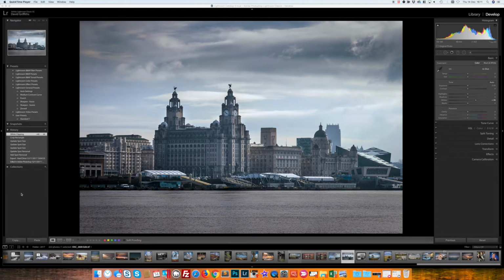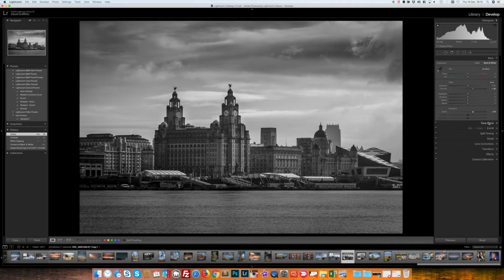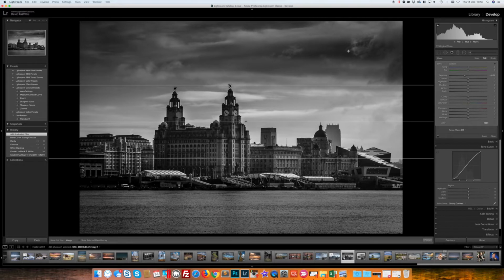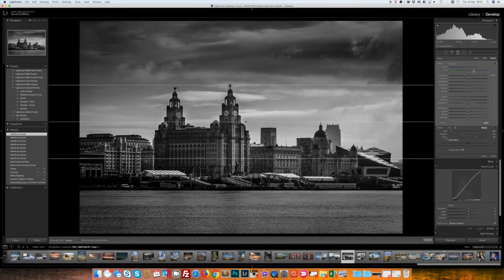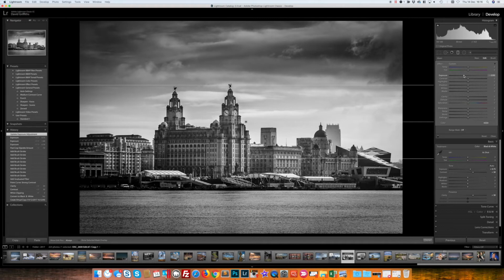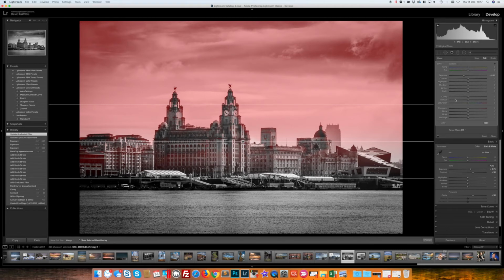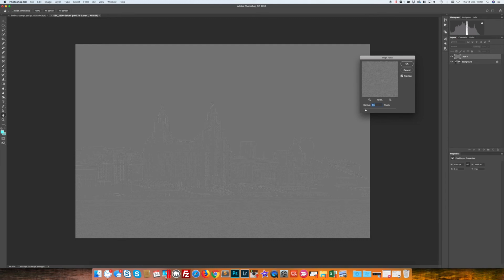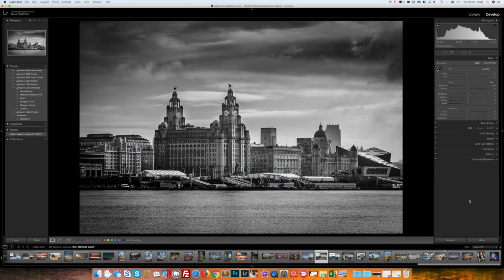020: Landscape Photography Lightroom & Photoshop Mono Conversion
Lightroom and Photoshop monochrome post processing workflow for raw image files. Black and white conversion of a city scape image.

My budget equipment: Nikon D5500 and 18-140mm kit lens.